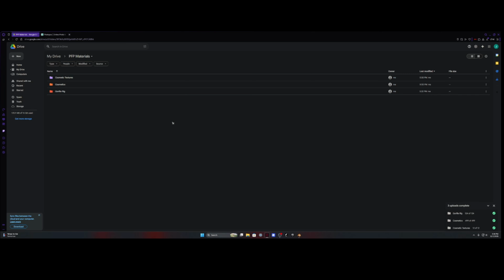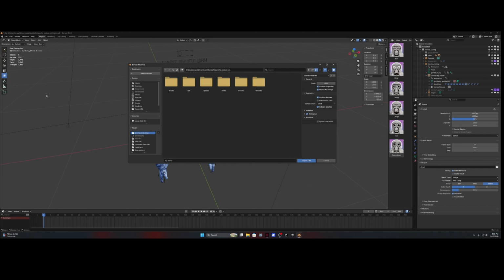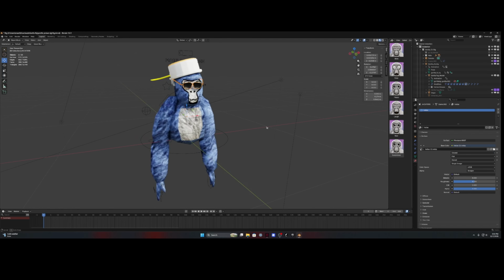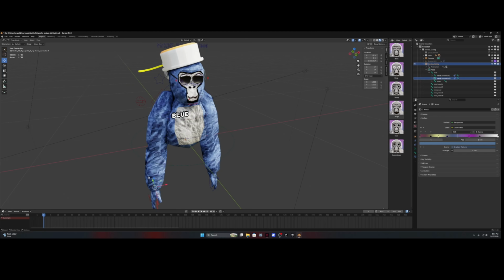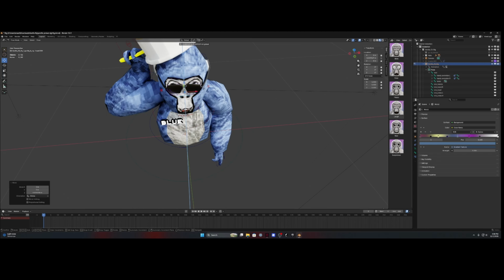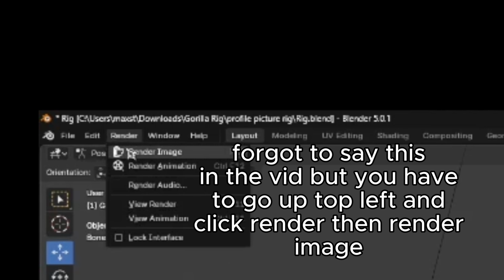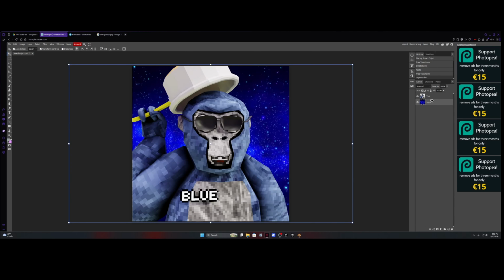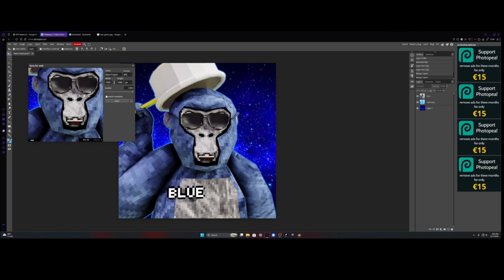HOW to MAKE CUSTOM gorilla tag PROFILE PICTURES!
In this video, I have made a step by step tutorial of how to make a custom gorilla tag profile picture in blender.